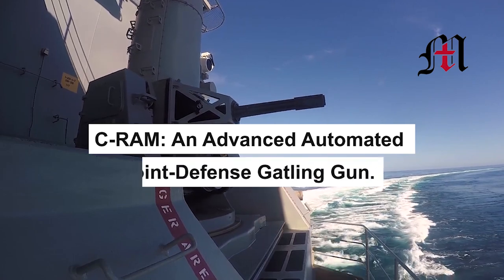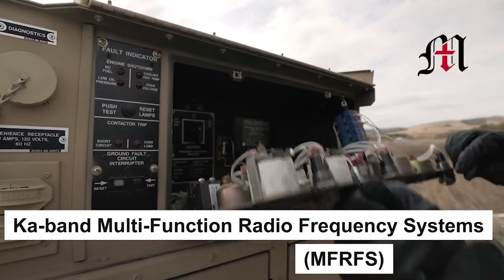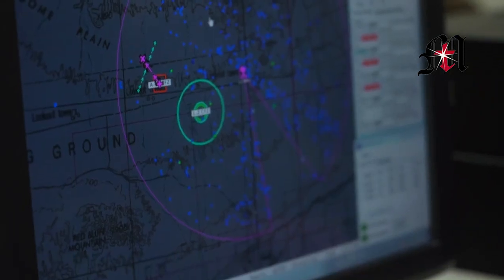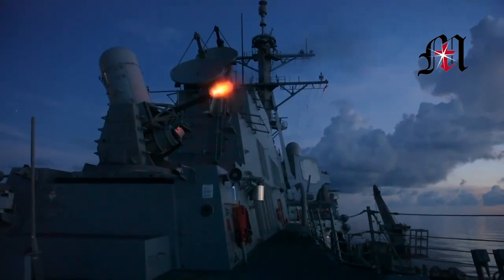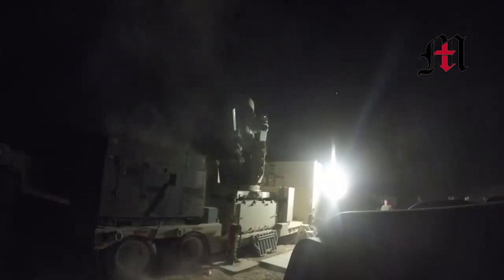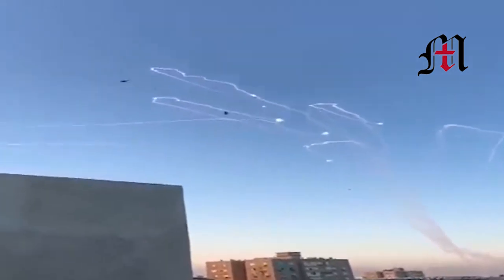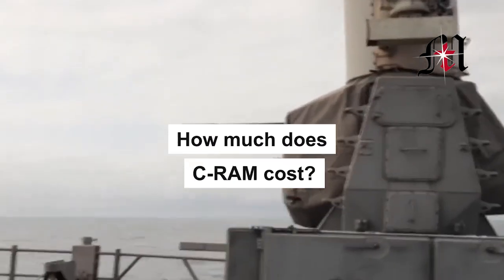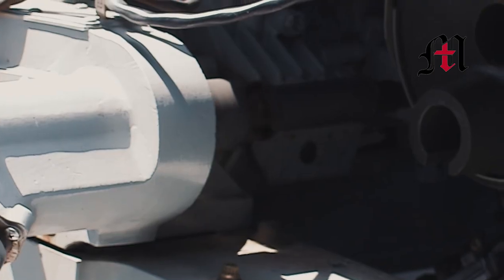Here's America's New C-RAM Weapon System Shocked The World.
Indirect fire from mortars, missiles, and artillery shells is a very serious concern for armed forces in battle. But, thanks to point-defense systems, like the C-RAM, indirect fire of this nature may have met its match.

What is C-RAM?.